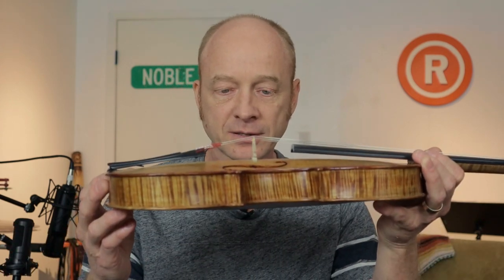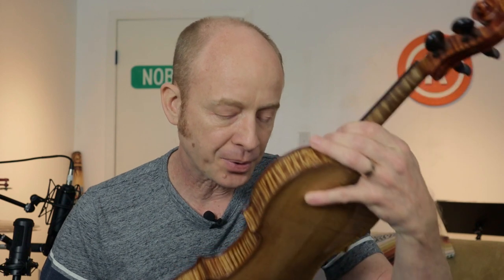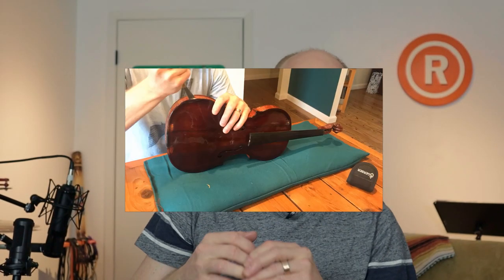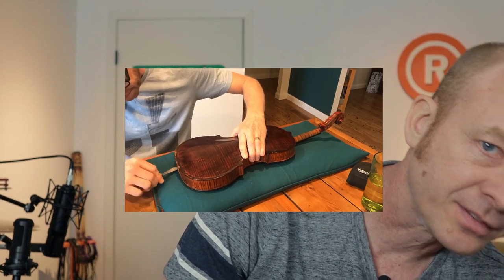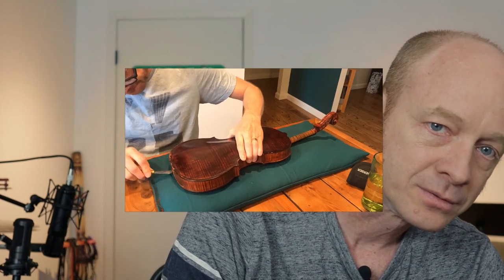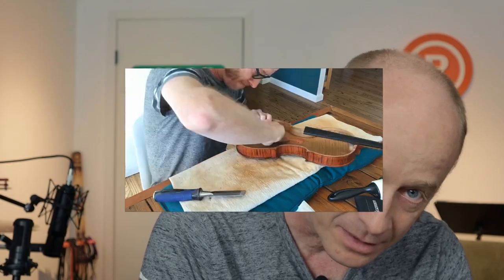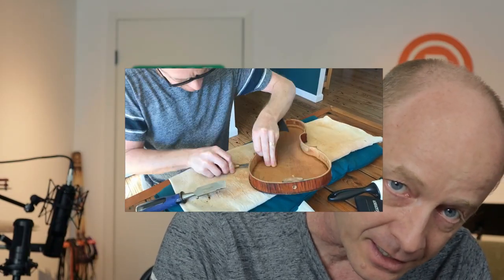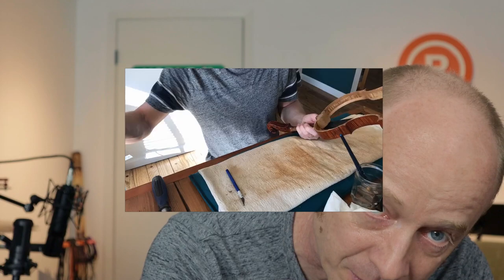Heirloom Violin Restoration/Repair Ep 2: Wilkanowski 1944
Finished!  It took me about 120 hours to restore this violin and a little over a month of calendar time.  What can I say, it was an amazing experience with a lot of learning and self reflection.  If you watched the first video, I think you will agree the violin looks a whole lot better.  And the violin is ready for another 100 years of playing and hopefully staying within the family.   Now, I just started learning violin and am not going to play you anything, I don't see a reason to penalize you for watching. :)

I'm currently working on my first violin making plans for two more already.

THE GEAR I USE:

Video/Photo/Audio

Canon M50
Lightweight Camera Mount Tripod
Lavalier Lapel Microphone
Large Rocket Air Blaster Lens Cleaner
JOBY GorillaPod 1K Kit
Newmowa Replacement Batteries for Canon M50
Camera Sling Bag
SanDisk 64GB Pro SD Card
FancierStudio 2000 Watt Lighting Kit

DAW Software: PreSonus Studio One 4.5
Audio Interface: PreSonus StudioLive 16R 16-channel Rackmount Digital Mixer
Primary Mic: Slate Digital ML-1 Modeling Microphone
Secondary Mic 1: Shure SM57
Secondary Mic 2: AudioTechnica AT2035
Studio Monitors (Primary): JBL Professional S Series
Sub Monitor: JBL Professional 10" Sub
Powered USB Hub
MIDI Controller: M-Audio Keystation 49 ES
Simmons E-Drum Kit

How can I help your music career?